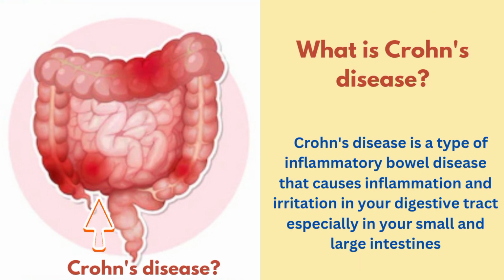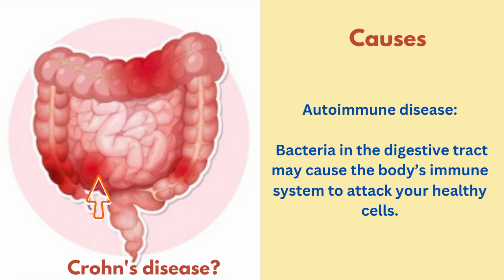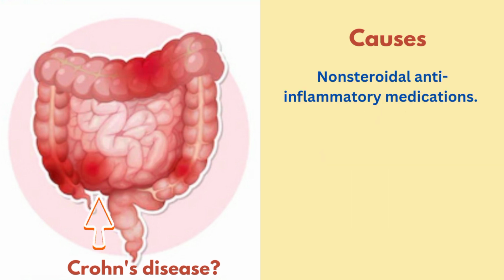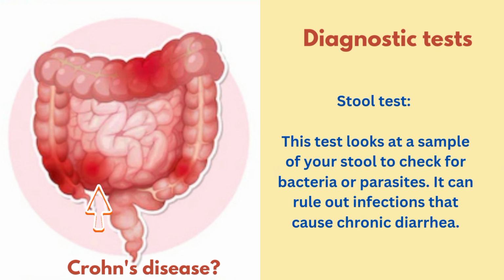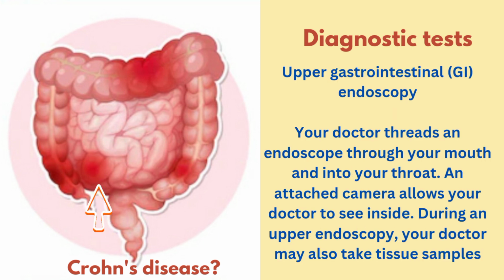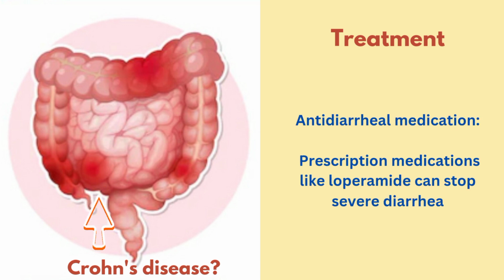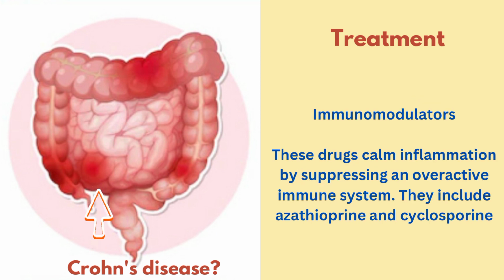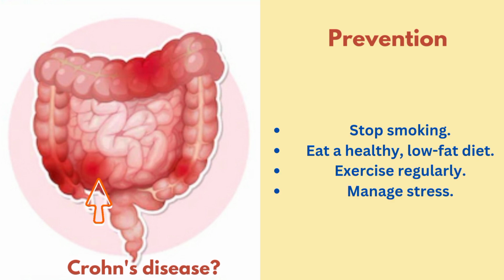What is Crohn's disease | Inflammatory bowel disease | Medical coding |Digestive system diseases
Medical coding course: What is Crohn's disease | Crohn's symptoms | Crohn's causes | Crohn's diagnostic tests | Crohn's treatment | Crohn's precautions

With the help of this video you can able to learn digestive system diseases and disorders.  Keep practicing more to learn more.